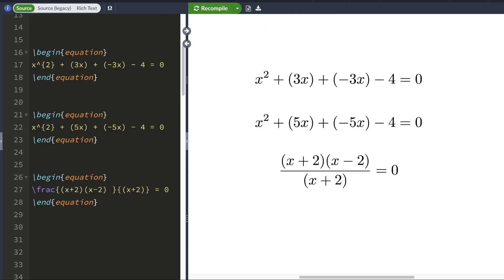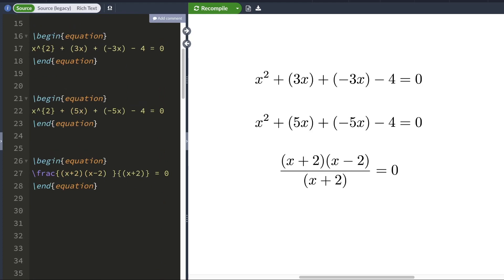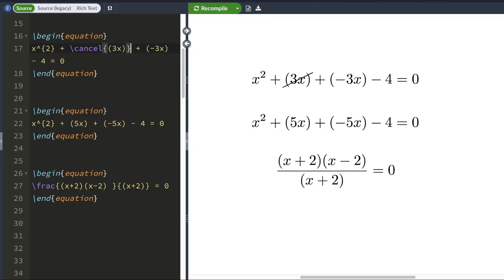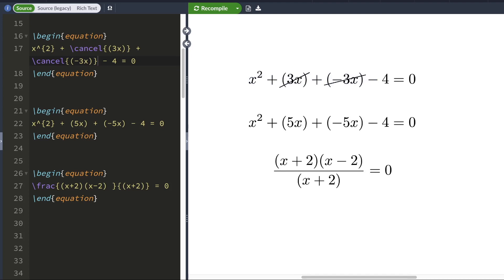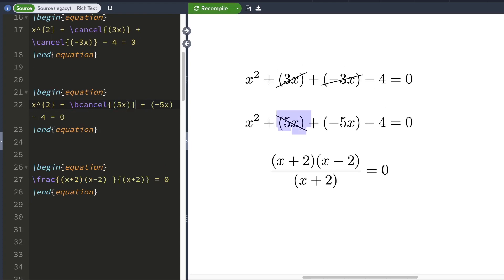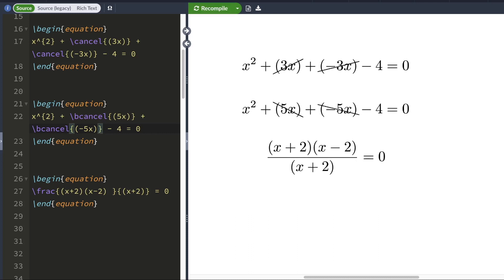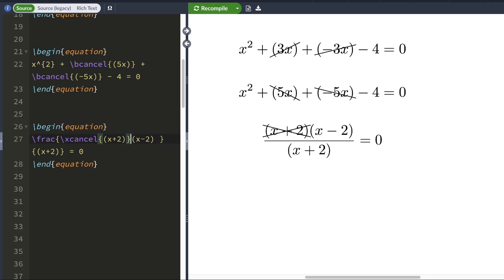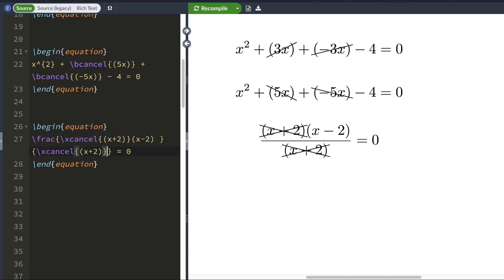Cancelling terms in LaTeX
0:00 Intro
0:06 cancelling terms
0:48 bcancel command
1:23 xcancel command
1:57 Outro